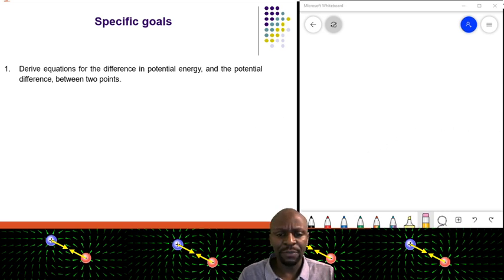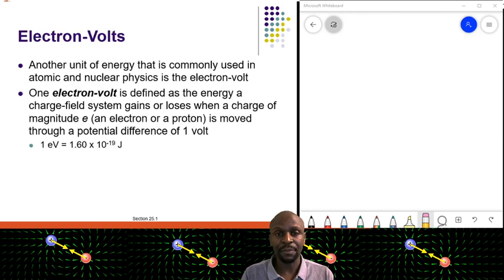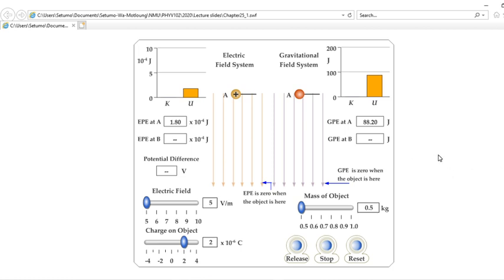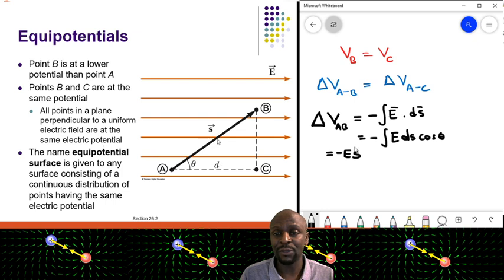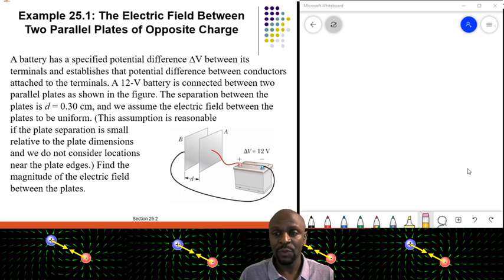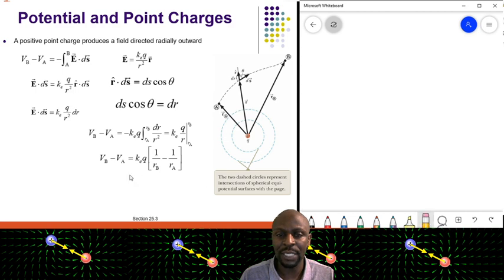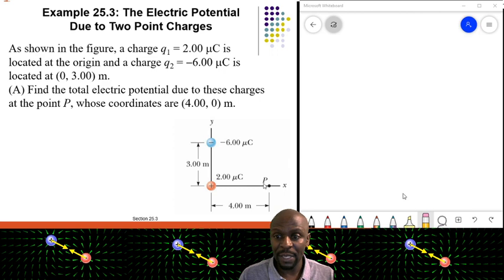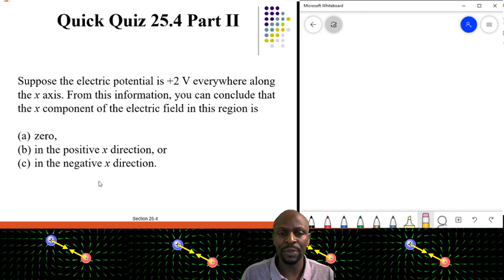Chapter 25: Electric Potential (SV Motloung)